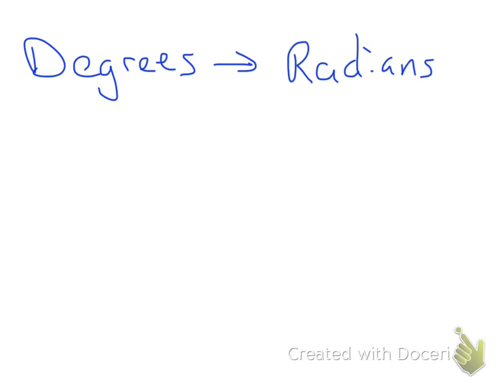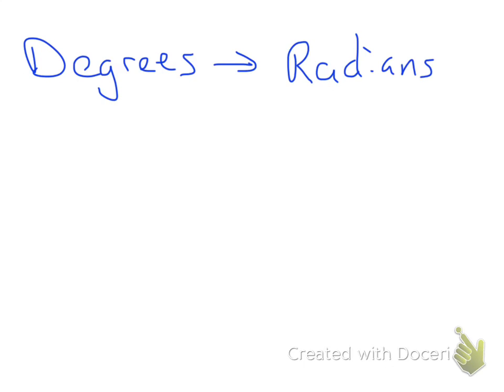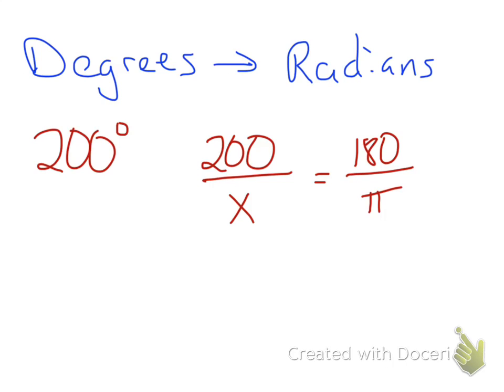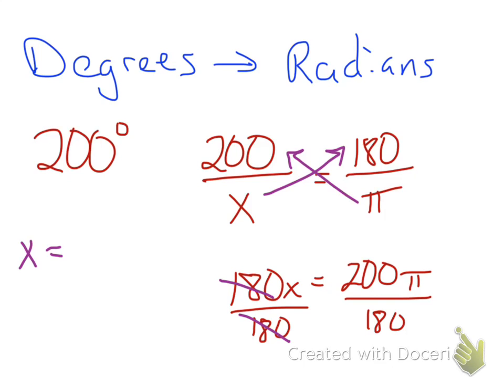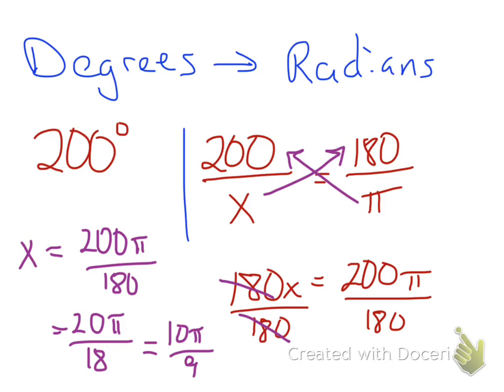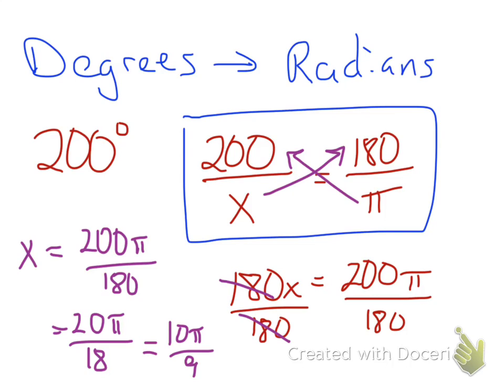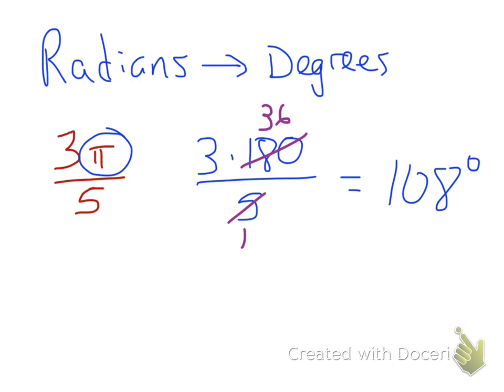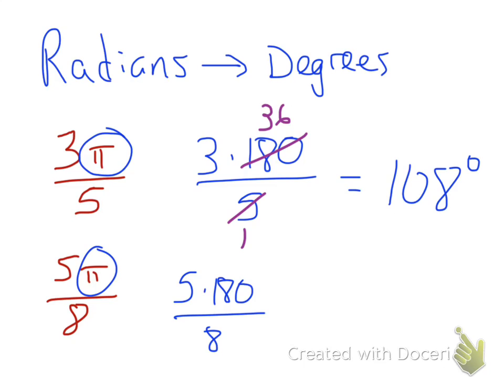Converting degrees and radians